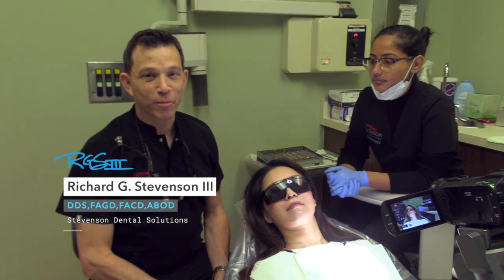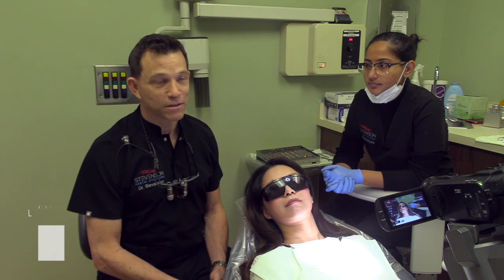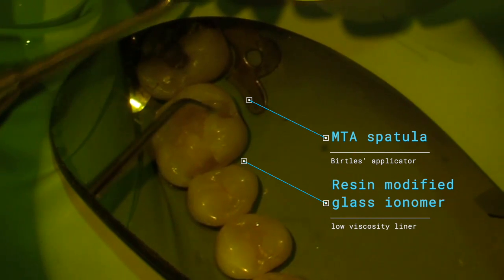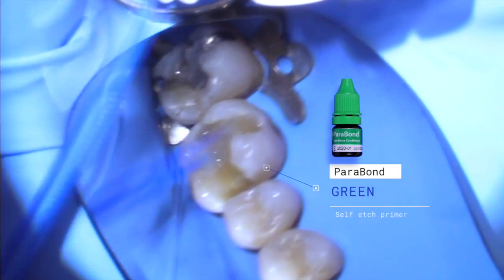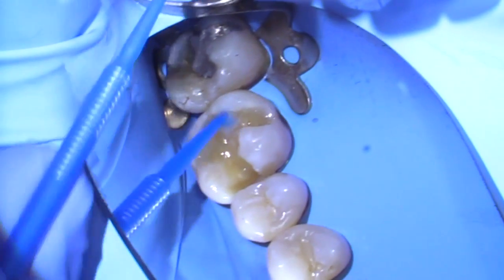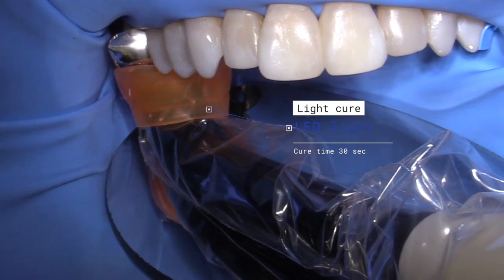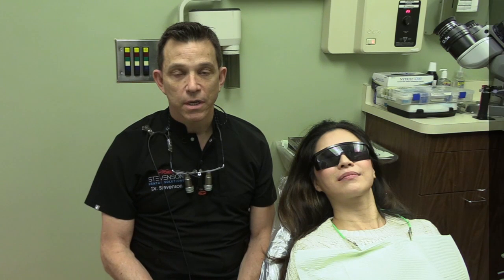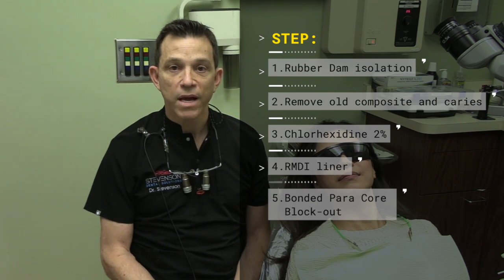Gold Inlay Restoration, Part 1: #3 MOL Clean-out and Block-out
This clinical series video Dr. Richard Stevenson shows the steps to clean-out and block-out a maxillary first molar in preparation for a gold inlay.

»Want to learn how to perform gold inlays and gold foil? We have the only course in the world which teaches you both!

🎬SUGGESTED VIDEOS
Don't forget to watch 📽 Our other videos. Please check them out :

Clinical Series - #3 MOL Gold Inlay Technique - Clean-out and Block-out | Part 1